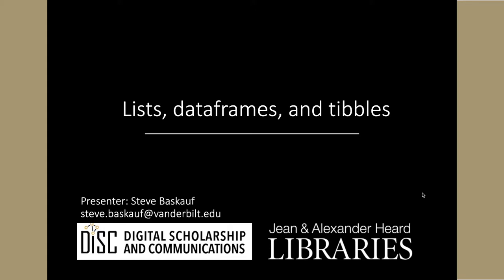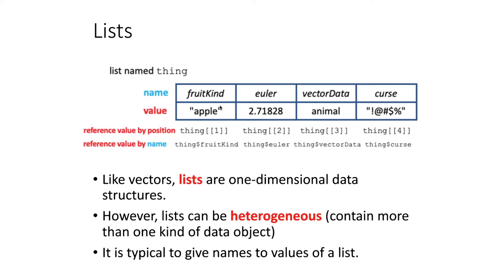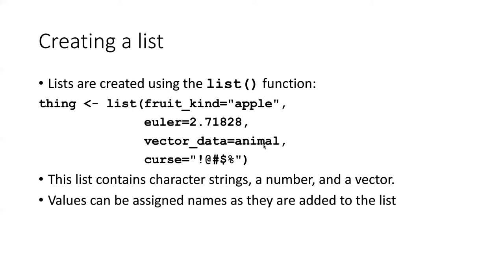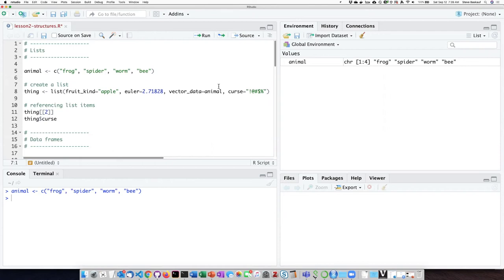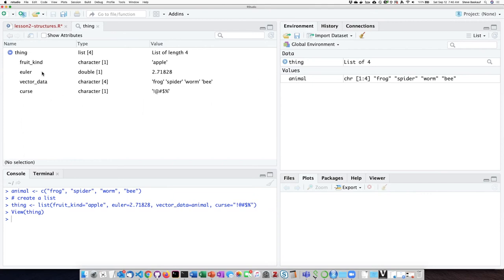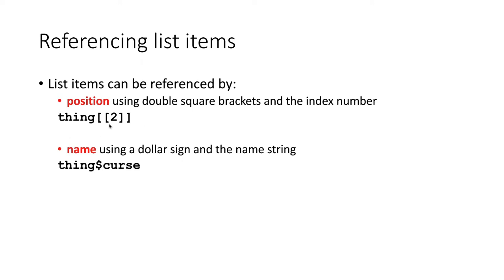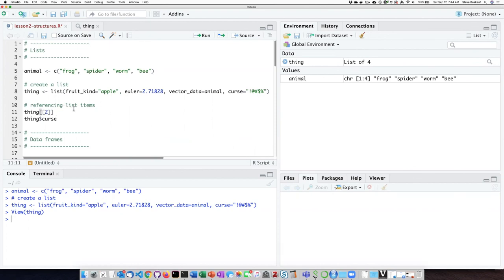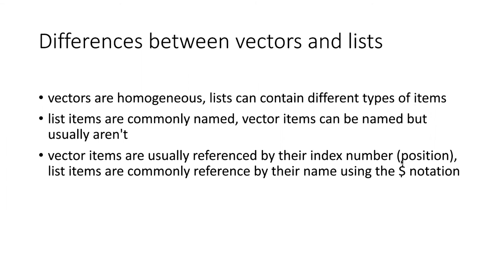012a Lists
R for Beginners - Lists